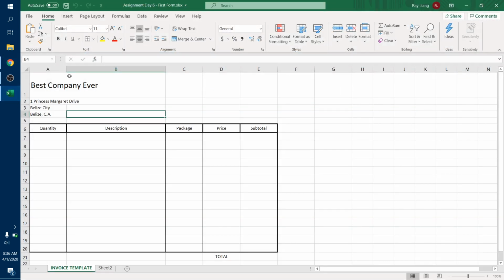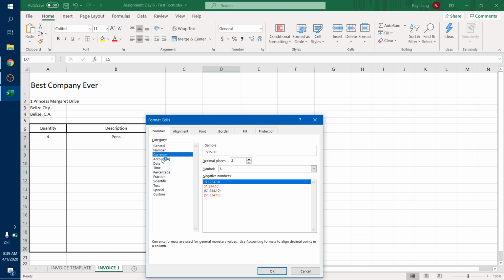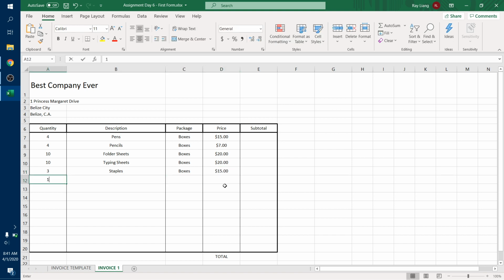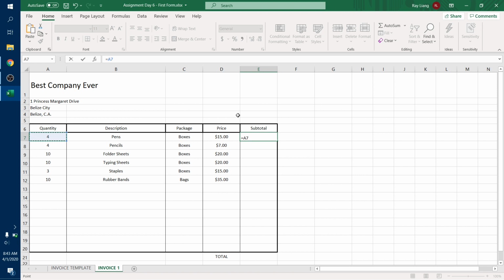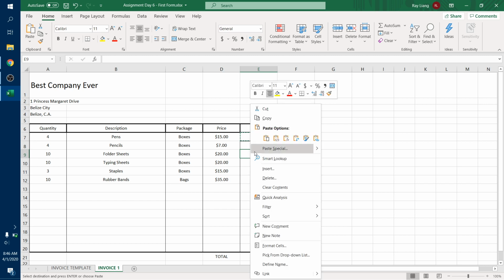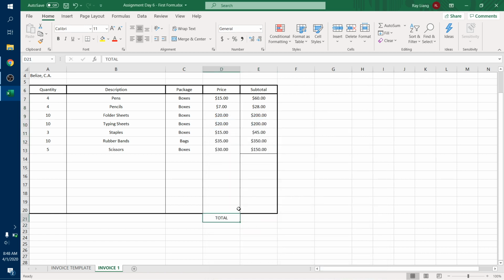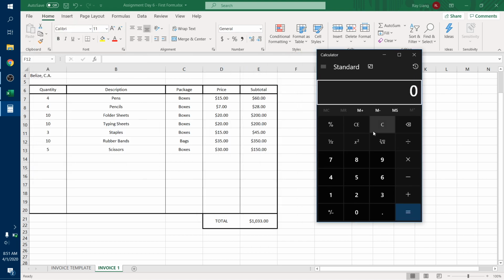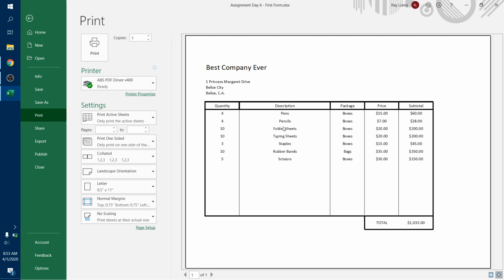Video Day 7 - First Form